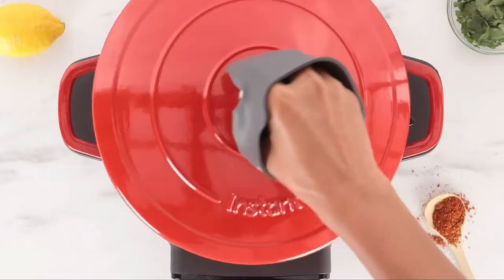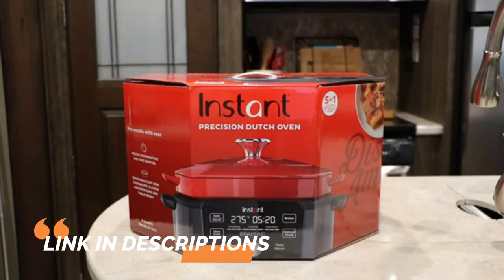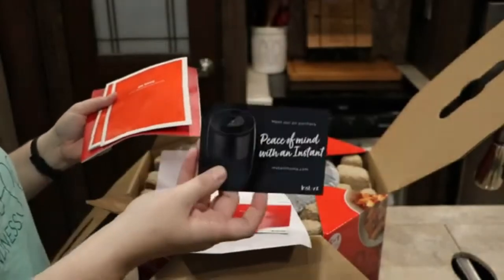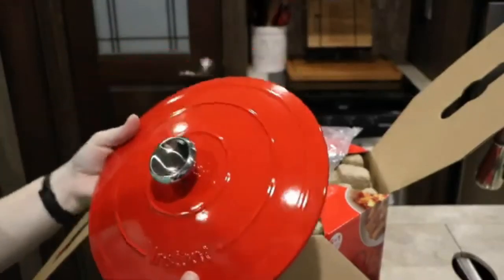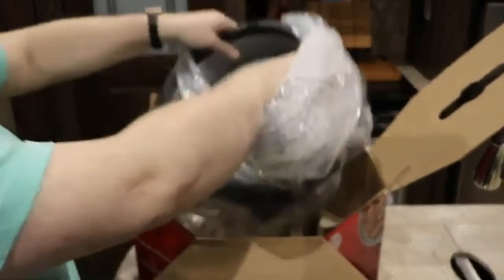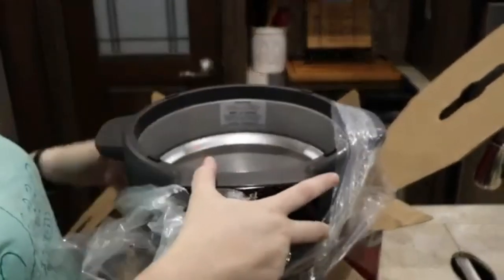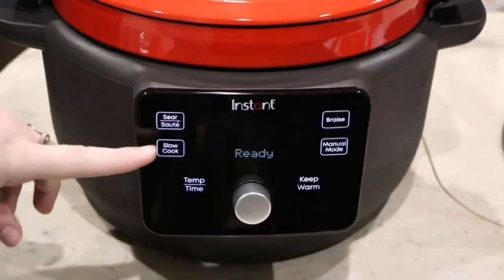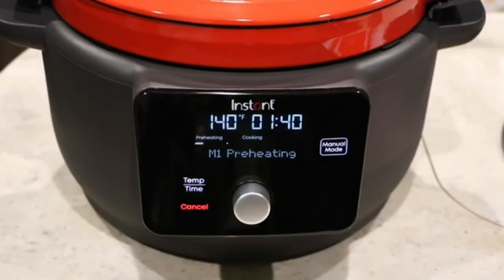Instant Precision dutch oven on Amazon | 35% off | review and unboxing#dutchoven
35% off
Instant electric dutch oven on Amazon | new released | review and unboxing#dutchoven
Instant Precision Dutch Oven, 5-in-1: Braise, Slow Cook, Sear/Sauté, Cooking Pan, Food Warmer, 6-Quart, Cast Iron

SHARE WITH OTHERS AND NOTIFY THEM ABOUT THIS AMAZING OFFER
IF YOU ENJOYED THUMBS UP AND COMMENT DOWN
CREDITS:
REVIEW & UNBOXING BY,
                        DINNERS MADE SIMPLE